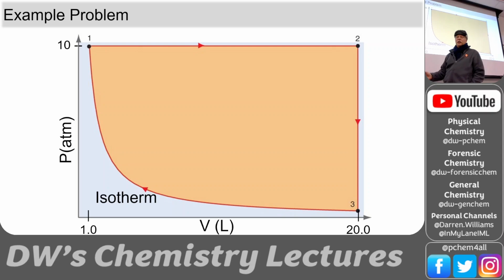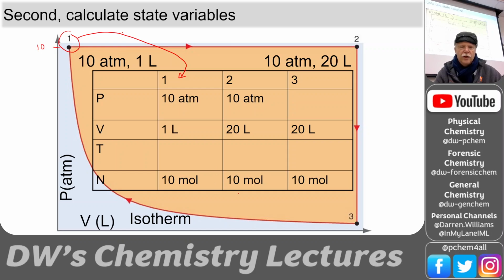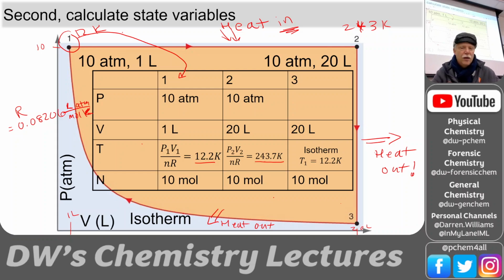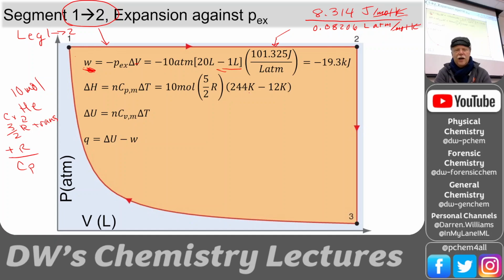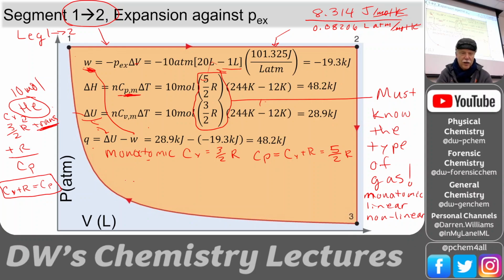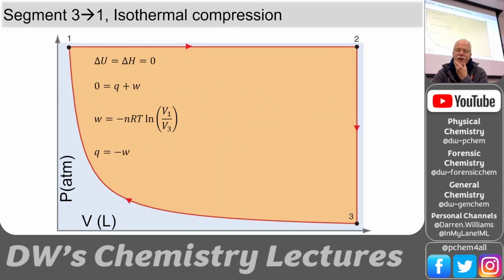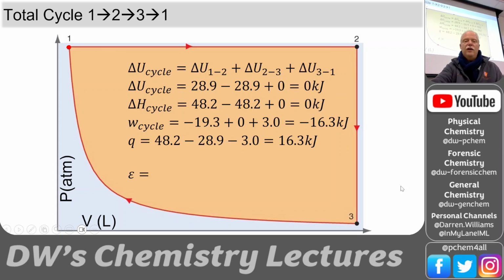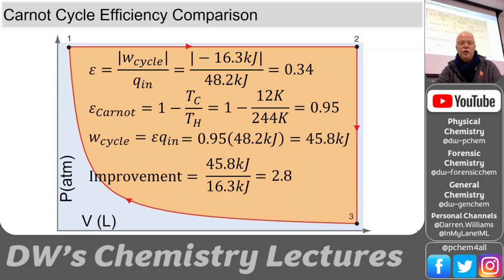4449 L13 Solving a Simple Cycle Problem with a State Variables Table 2025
DW walks through a simple cycle problem using a state variables table.